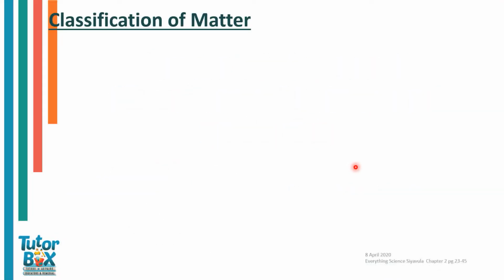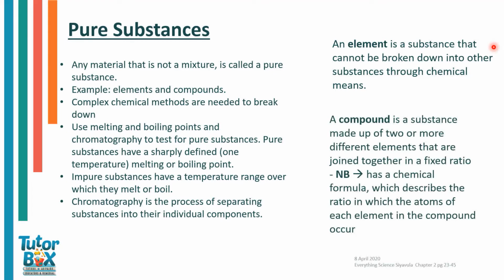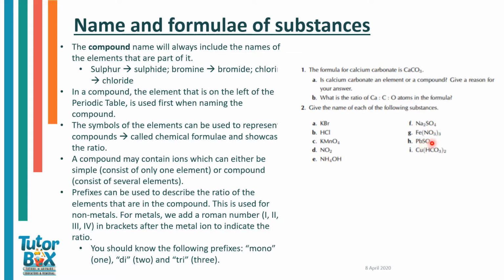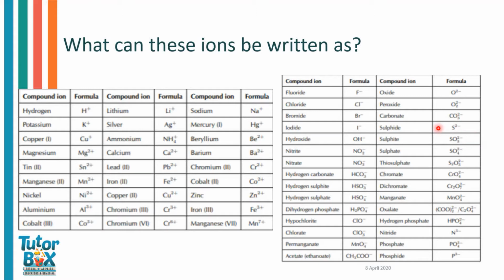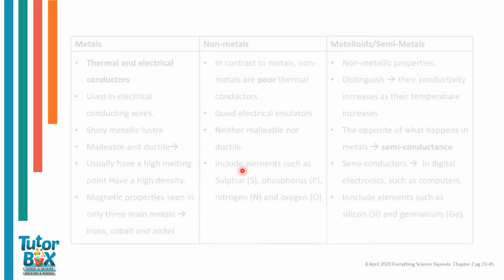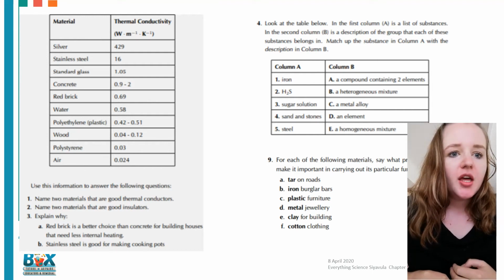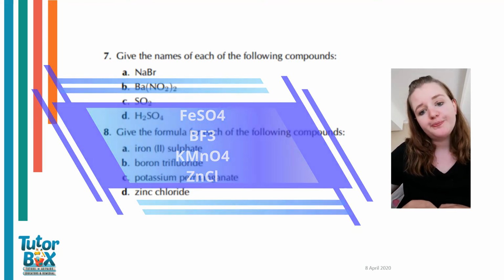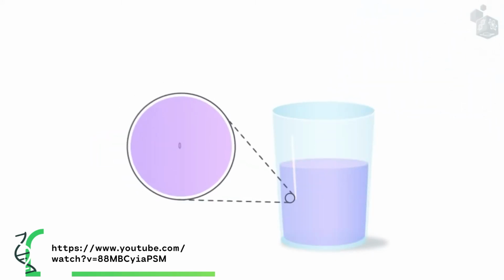Grade 10 Physical Sciences Course 2 - Matter and Materials